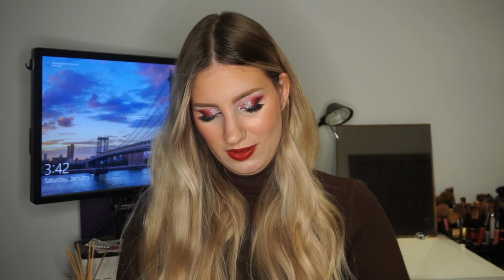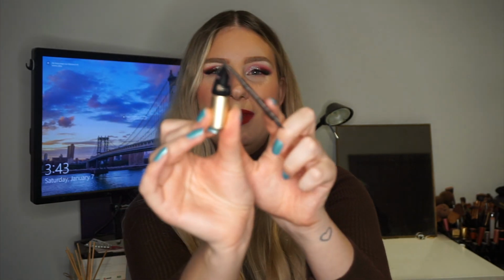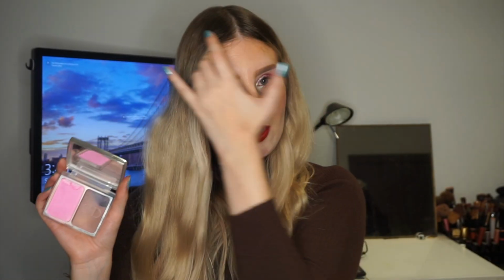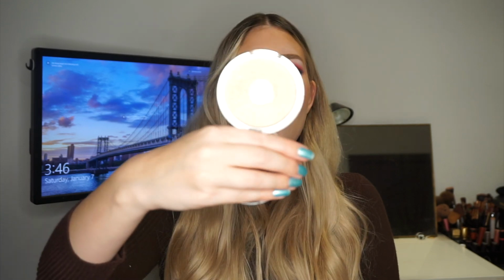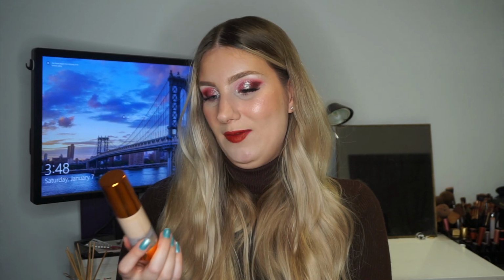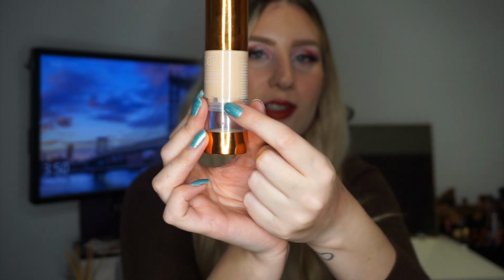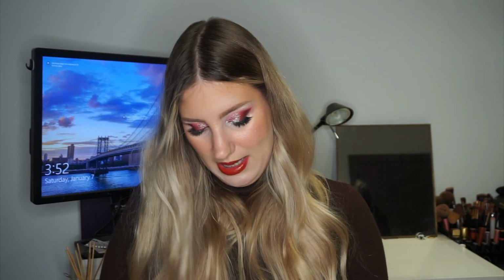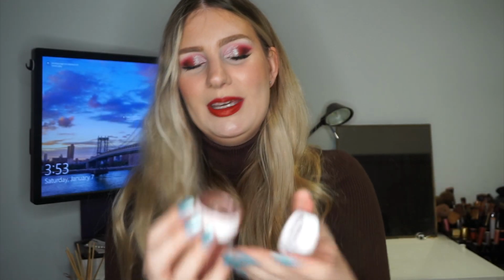Project Pan 2023 - Introduction | sofiealexandrahearts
Hi Lovelies! Today I am introducing my year-long project pan for 2023. I am doing a rolling style project with 10 products at any given time. All goals for this project are to finish the products. Hope you enjoy!